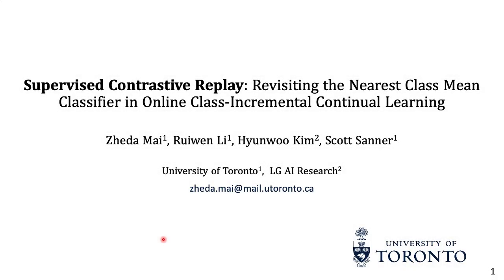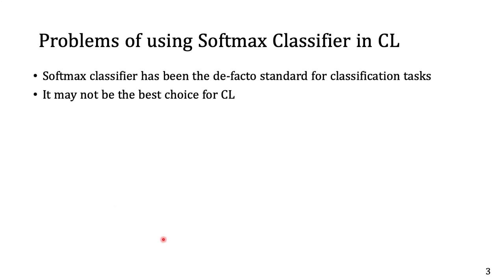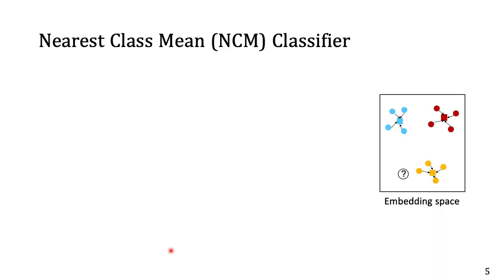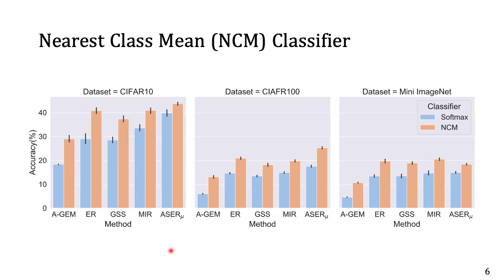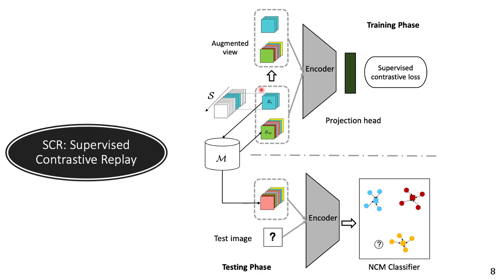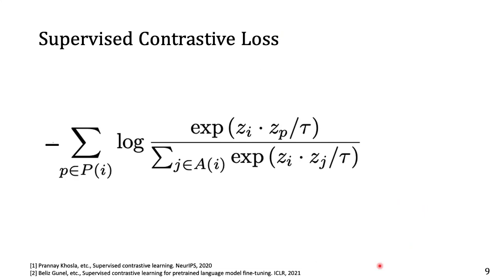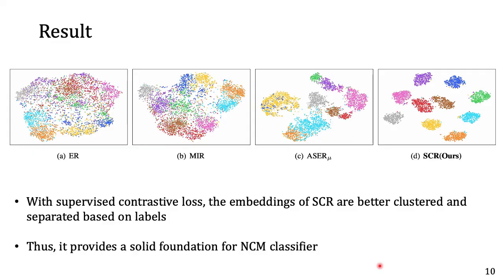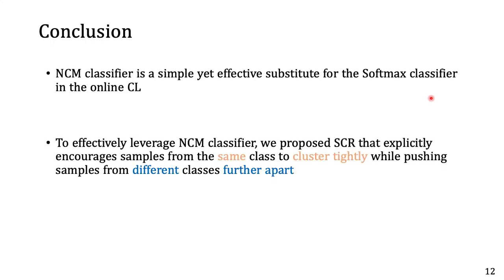CLVision: "Supervised Contrastive Replay: Revisiting NCM Classifier in Online Class-Incremental CL"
CLVision Poster Presentation of the accepted paper: "Supervised Contrastive Replay: Revisiting Nearest Class Mean Classifier in Online Class-Incremental Continual Learning" by Zheda Mai (University of Toronto)*; Ruiwen Li (University of Toronto); Hyunwoo Kim (LG AI Research); Scott Sanner (University of Toronto).

About CLVision

This poster has been presented at the 2nd Edition of the Continual Learning in Computer Vision Workshop at CVPR 2021. Check out the official website for more details

About ContinualAI